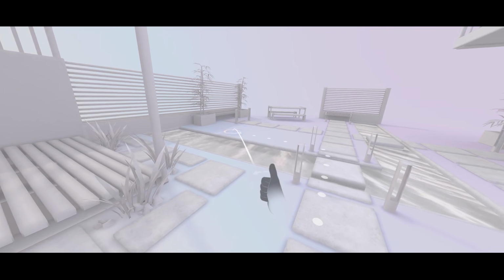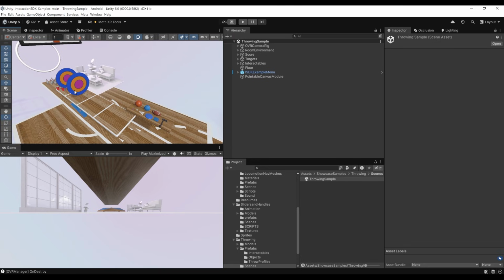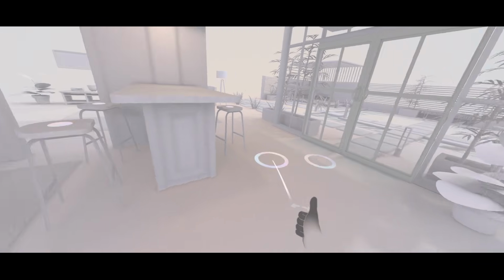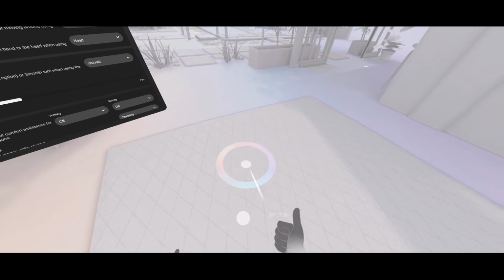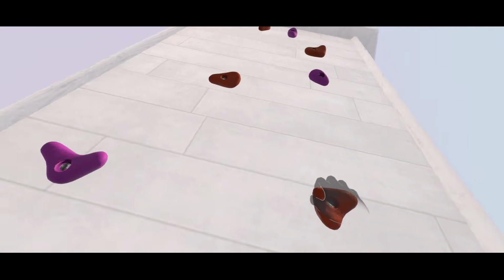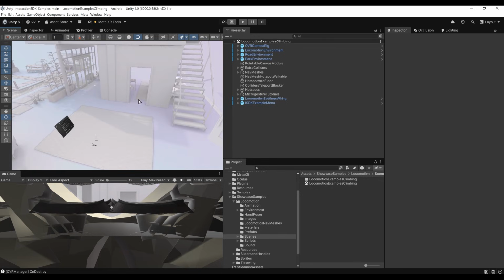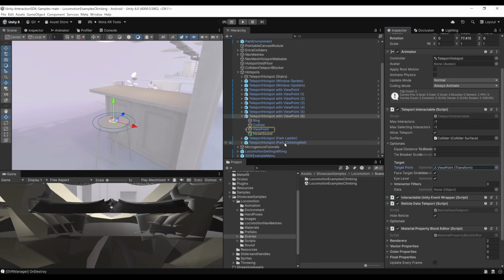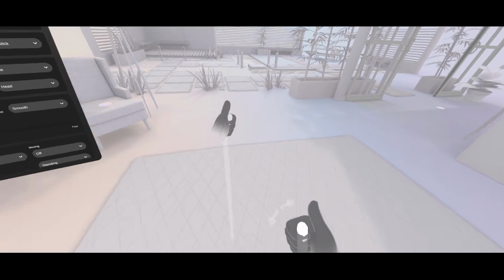Hand Tracking Locomotion | Teleportation, Walking Stick and Climb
In this tutorial I’m going to show you three way you can move with hand tracking.
Using teleportation, walking stick and climbing.
We will explore how they work with the Meta Unity Interaction Sample and see how we can modify how they work on the Player Rig.

Optimize your VR game with my first Unity Asset : Auto VR Optimizer

USEFUL LINKS MENTIONNED IN THIS TUTORIAL :
Meta Unity Interaction Sample :

[TIMECODE HERE]